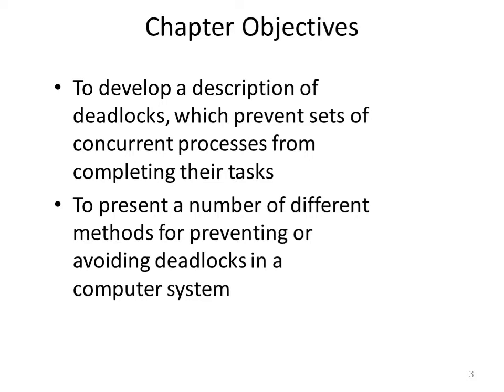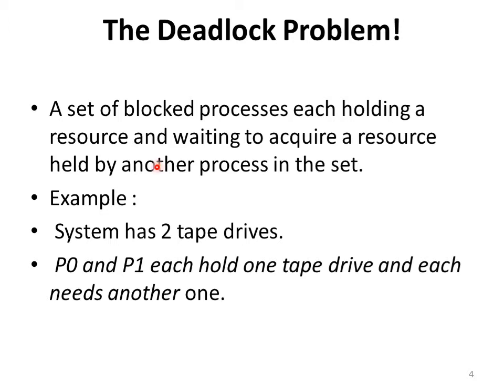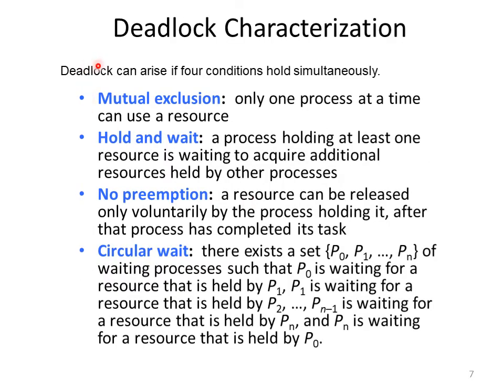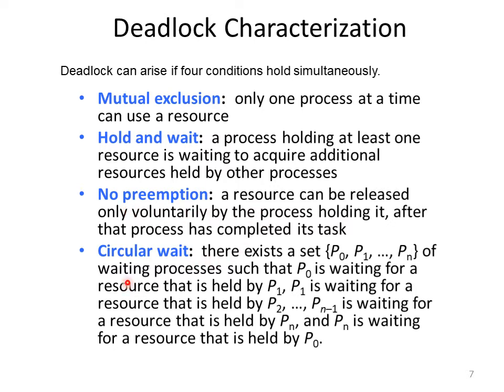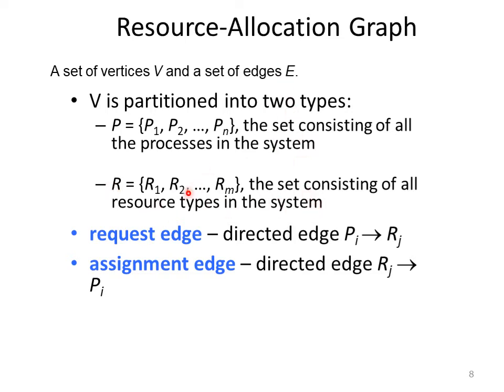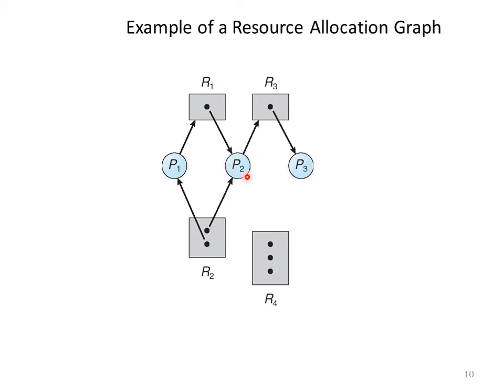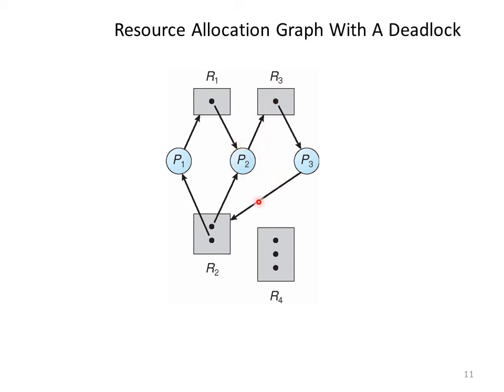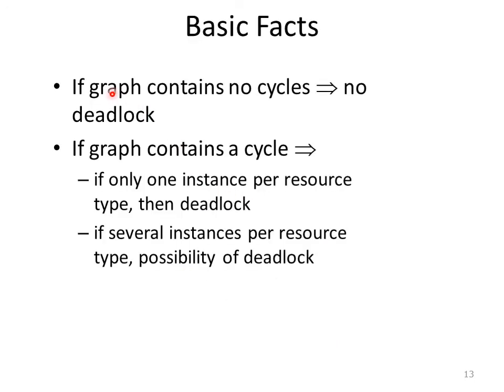Basics of Deadlock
This video describe the characteristics of deadlock with an example.The  allocation graph is also discussed.